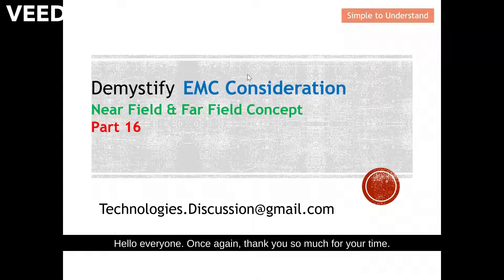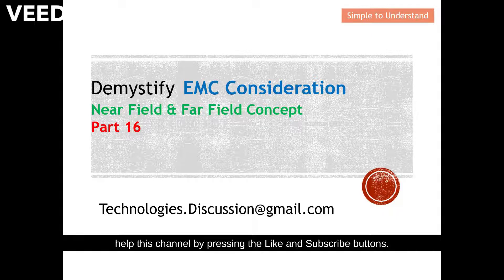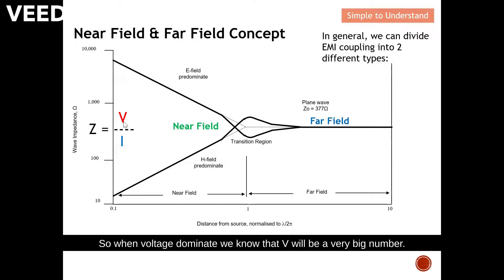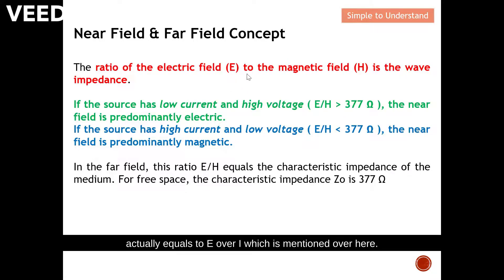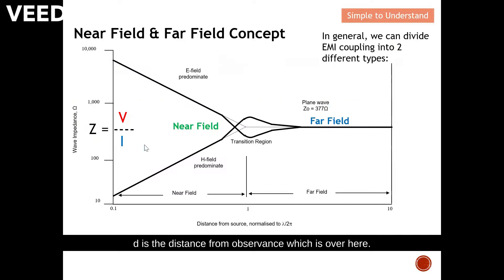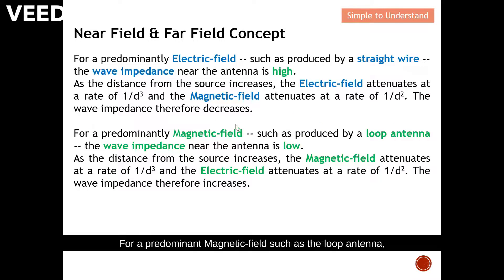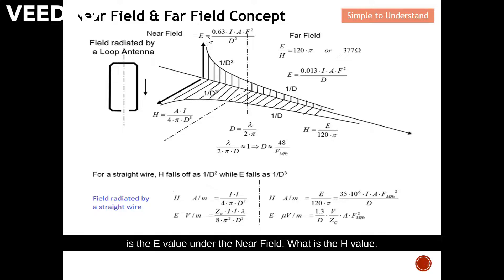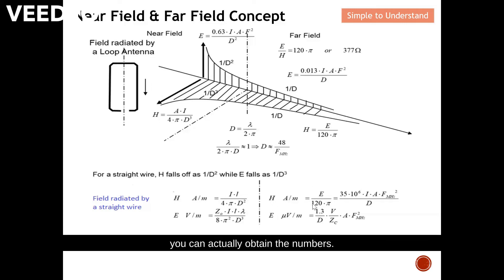EMC #16. How does the Near Field (E/H field) Transition into Far Field Medium as Impedance 377Ω.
Understand How Near Field (E/H Field) Merging into Far Field Medium Impedance of 377Ω.

The ratio of the electric field (E) to the magnetic field (H) is the wave impedance.

If the source has low current and high voltage ( E/H Bigger 377 Ohm ), the near field is predominantly electric.
If the source has high current and low voltage ( E/H Lesser 377 Ohm ), the near field is predominantly magnetic.

In the far field, this ratio E/H equals the characteristic impedance of the medium. For free space, the characteristic impedance Zo is 377 Ohm